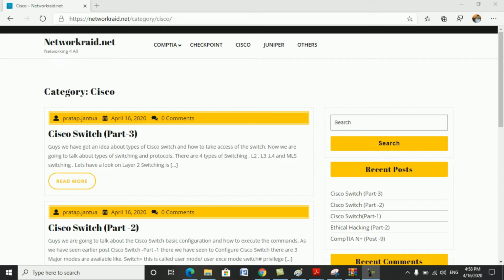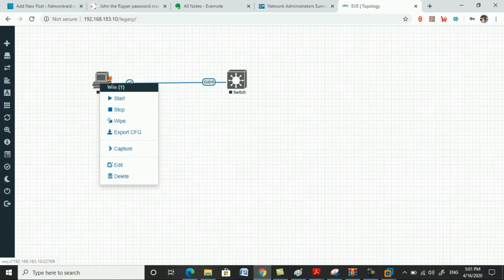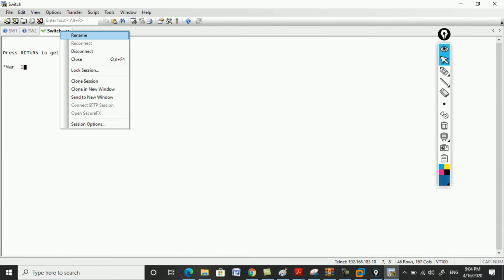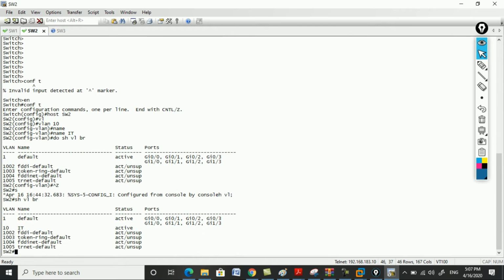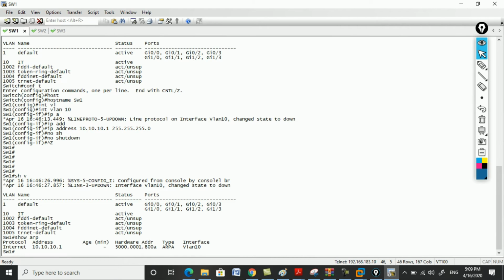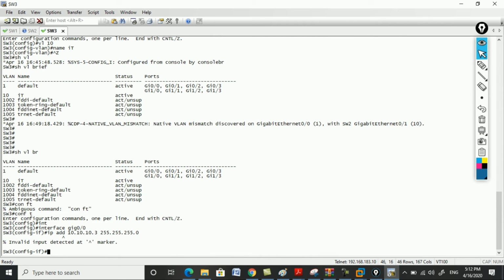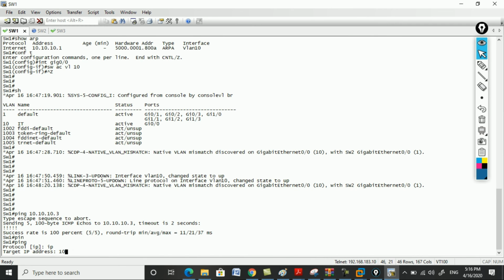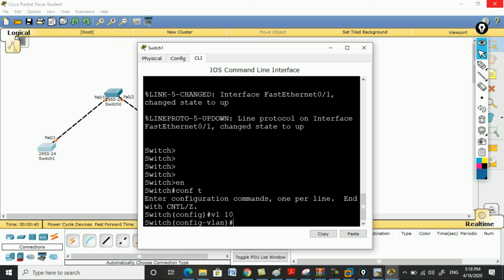Cisco Switch Day 2 Vlan Configuration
, this video is all about the Crating Vlan, Managing ,Vlans and adding ip address to the VLAN.